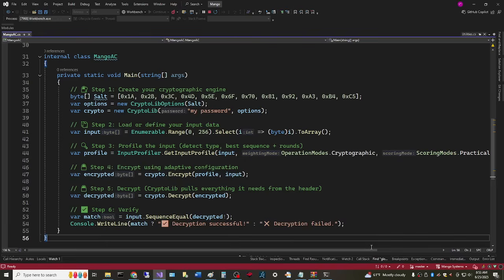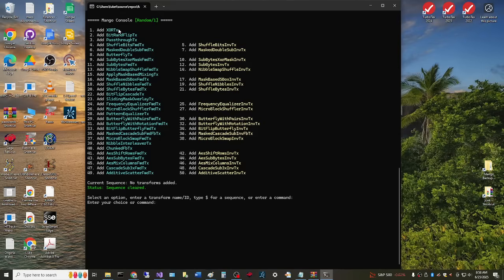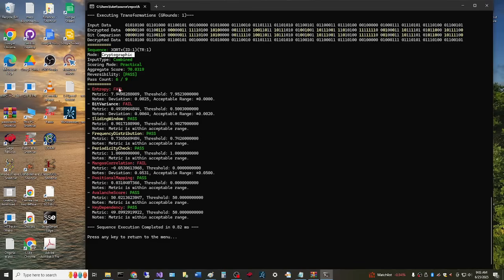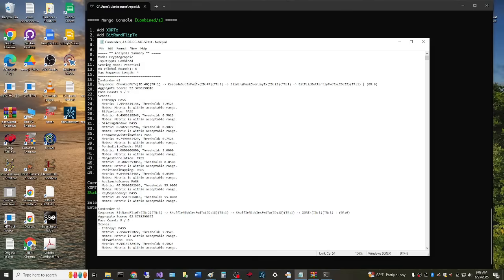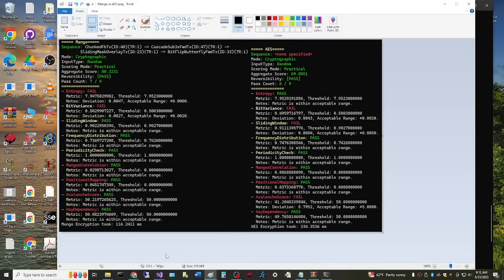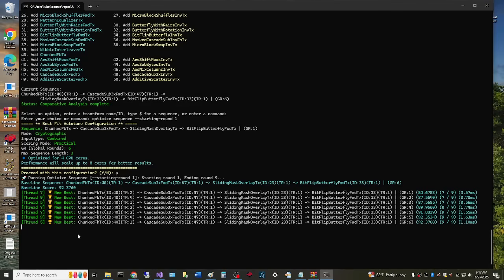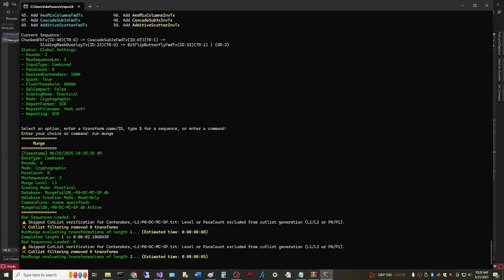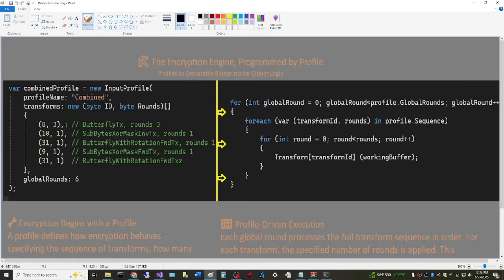Inside Mango: Adaptive Cryptography That Outperforms AES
Mango is an adaptive encryption system that customizes its internal transformations based on the structure of your data.

This video covers:
- A minimal Mango application (just one extra line of code)
- What makes Mango adaptive — and why that matters
- The Workbench: a visual tool for building and evaluating encryption sequences
- How simple transform chains evolve into high-performing profiles
- Munge: automated discovery across trillions of possibilities
- A live comparison against AES, showing Mango’s advantages in performance and strength
- Saving and reusing optimized profiles for domain-specific data

FOR EDUCATORS AND RESEARCHERS:
Mango Workbench is ideal for classrooms and cryptography labs.
- New transforms can be created and added easily
- Students can explore entropy, avalanche, key-dependency, and other metrics
- Great for teaching algorithmic composition, adaptive systems, and crypto evaluation